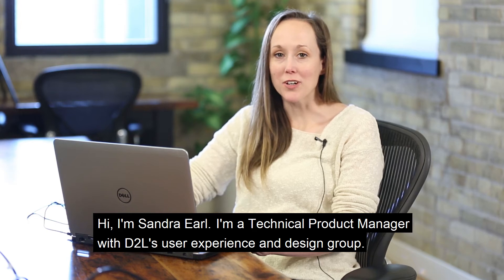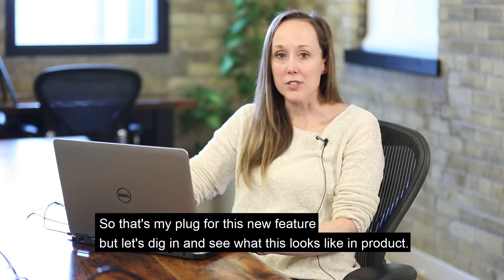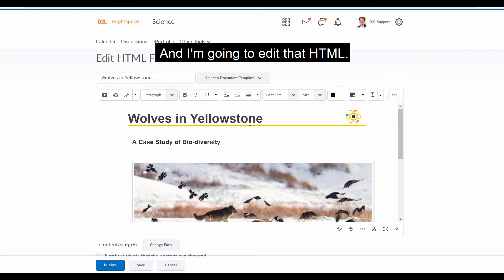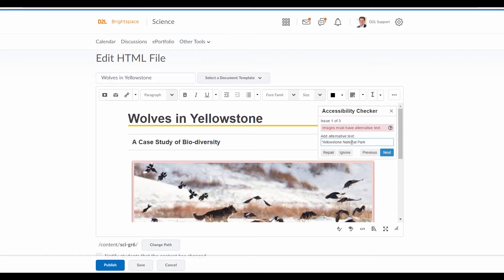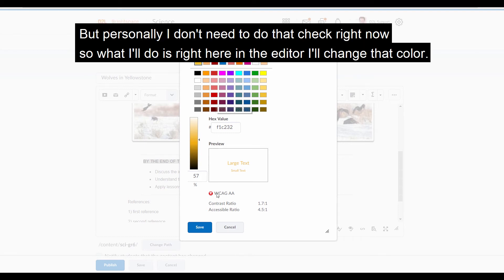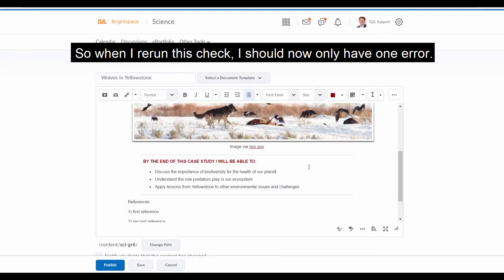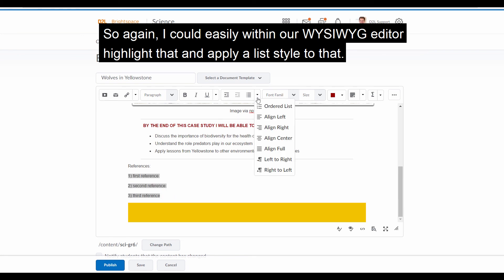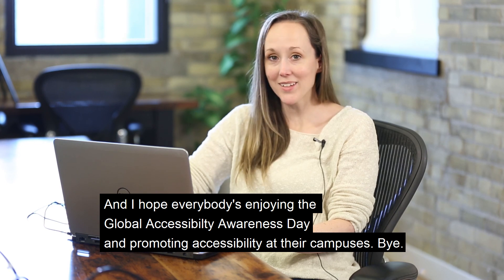New Accessibility Checker in Brightspace HTML Editor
We've integrated an accessibility checker into Brightspace. Sandra Earl, our technical product manager takes you through how it works.